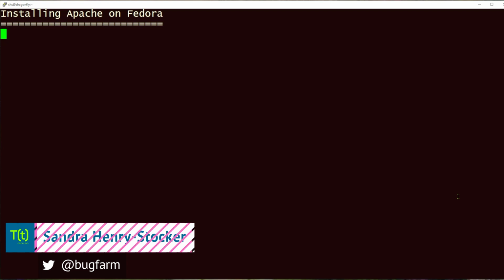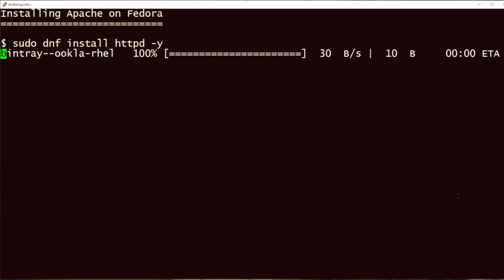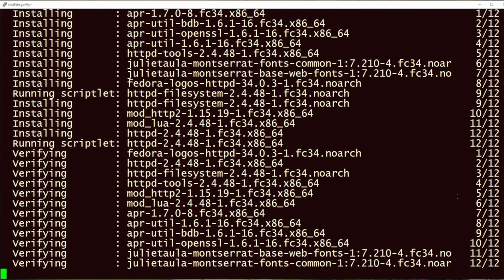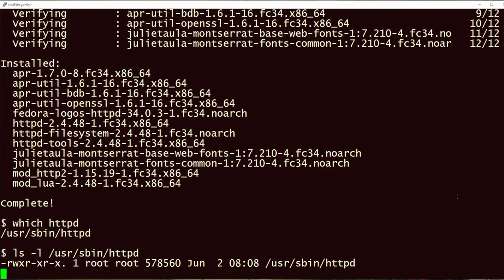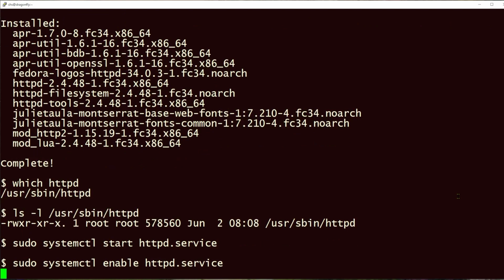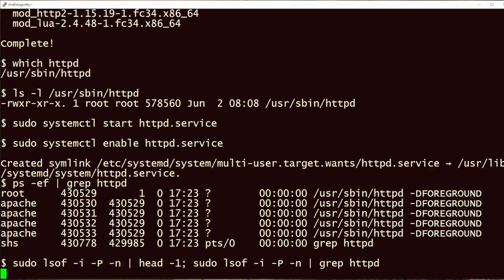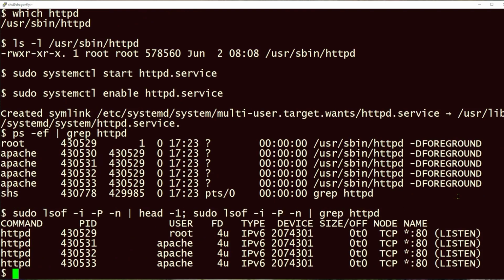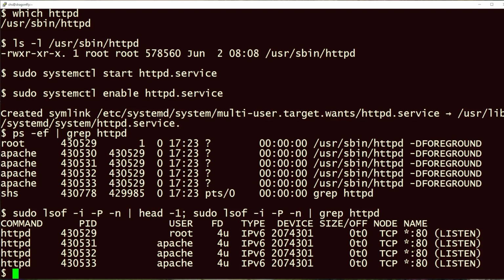How to install Apache on Fedora: 2-Minute Linux Tips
In this Linux tip, learn how easy it is to install Apache on Fedora.
The first thing you need to do is run a command to install the software. Then, you can run other commands to ensure it starts when your system reboots, to view Apache processes, to uninstall it and more.